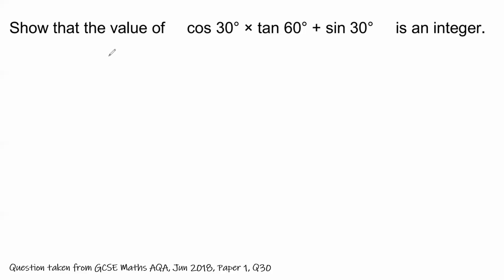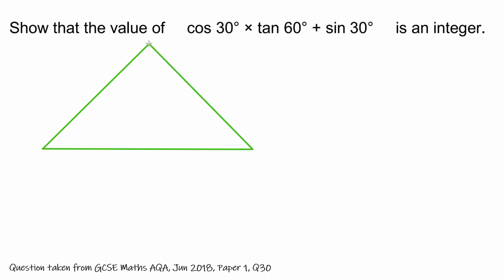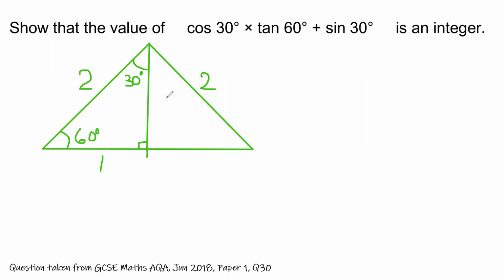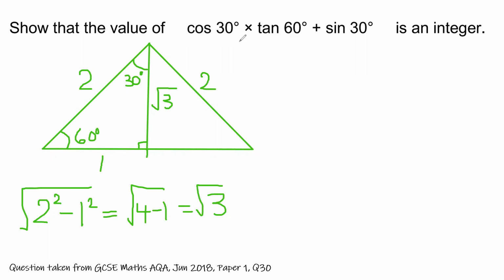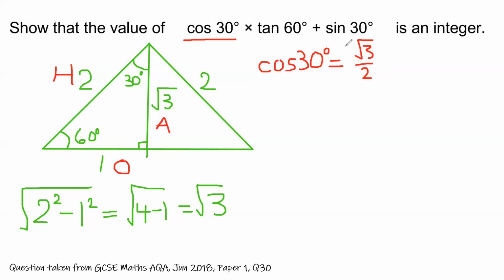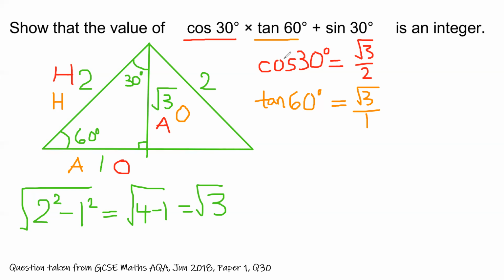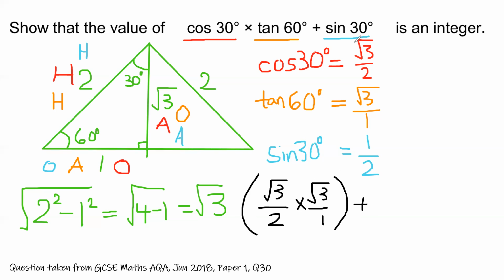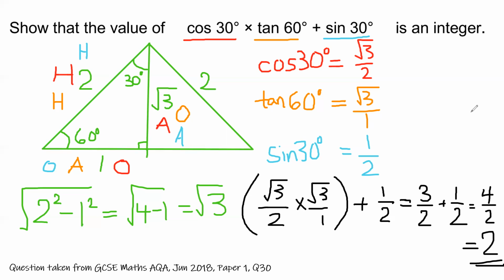CHALLENGE - GCSE Maths Exact Trig Values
A trigonometry question with a twist – no triangles involved… An excellent one for practising exact trig values – handy cheat sheet on instagram and twitter if you need it!

Give this one a go, and if you get stuck, I’ve worked it through in the video.

GCSE Maths, perfect for those of you aiming for grade 8-9 and beyond!

Question taken from GCSE Maths, AQA Jun 2018, Paper 1H, Q30